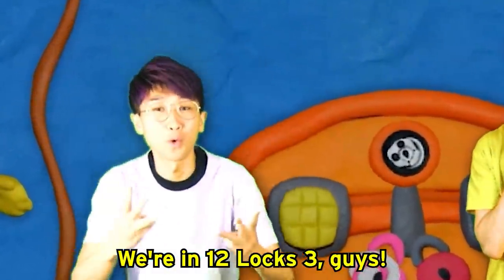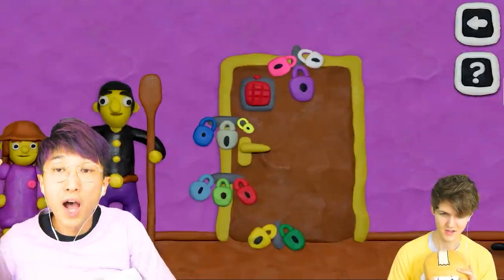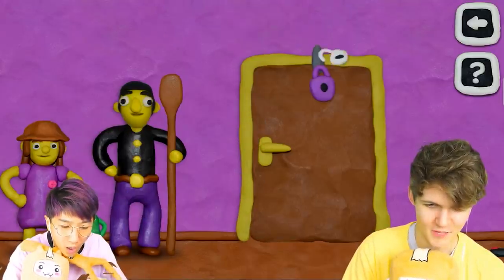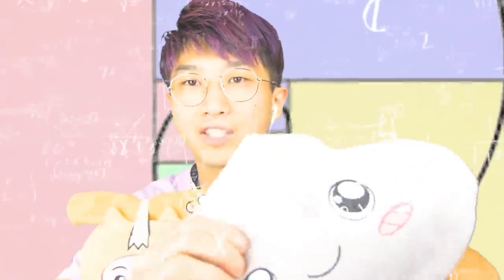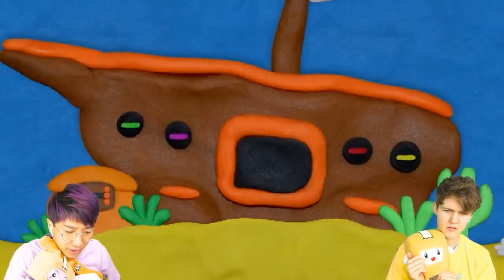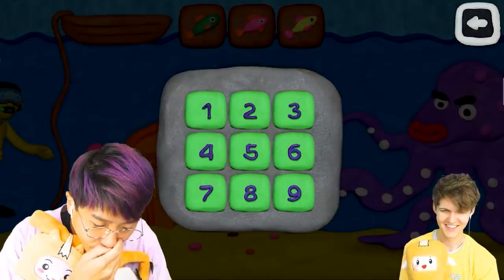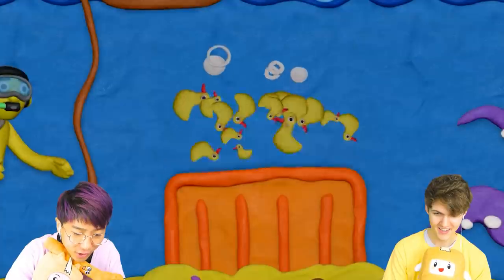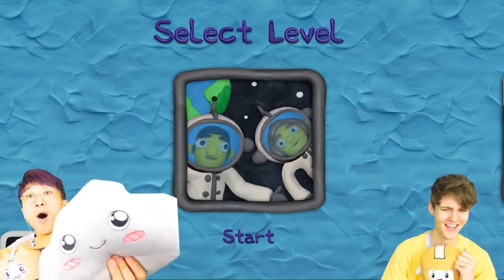Can We Escape 12 LOCKS 3!? (FULL GAME WALKTHROUGH!)